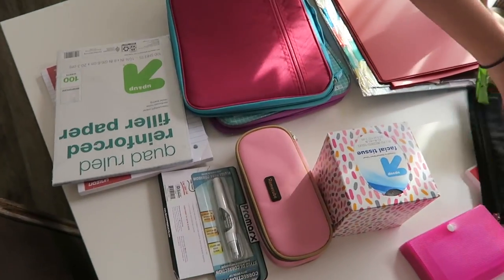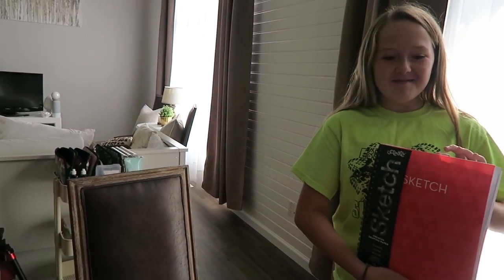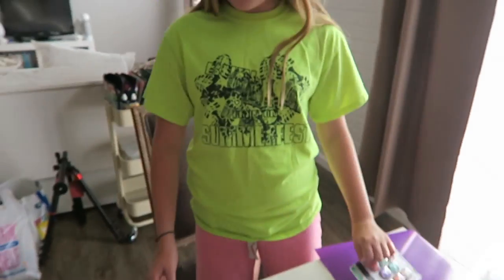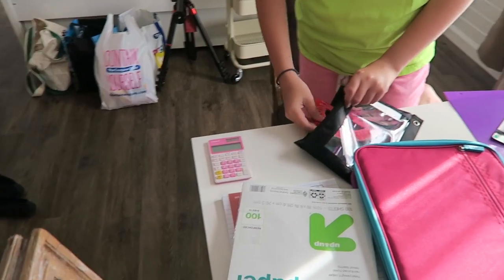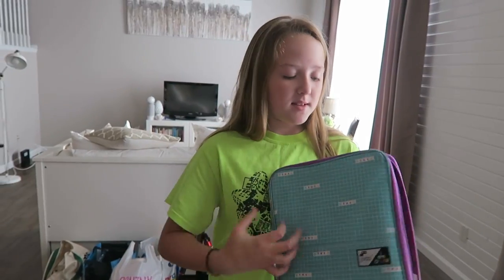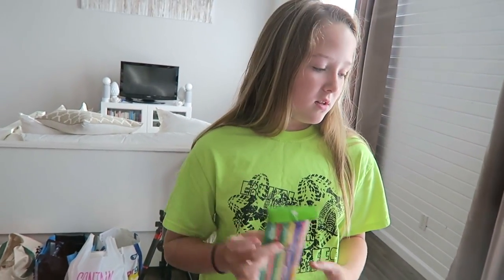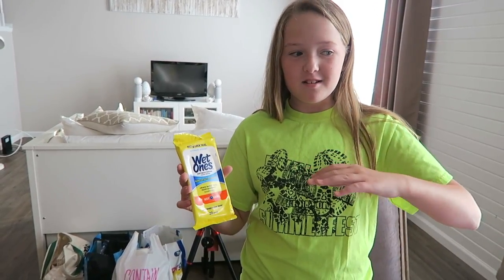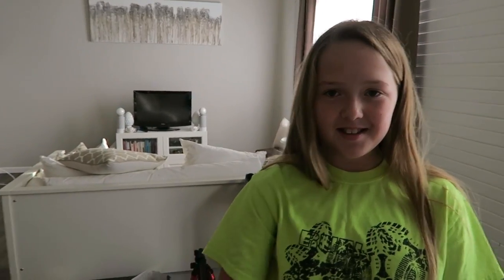OLIVIAS HAUL | VULY DAY 29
Check out Olivia's School Haul.  We had fun shopping all day :)

Amazon pencil pouch

12527 Central Avenue NE #322